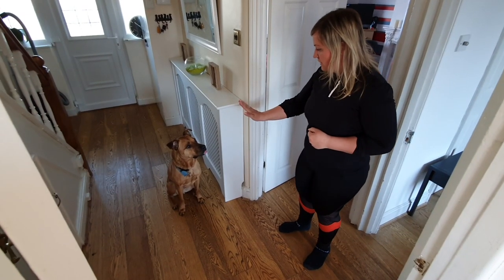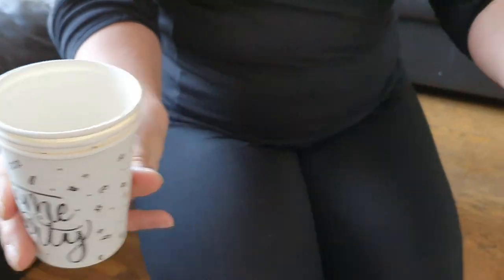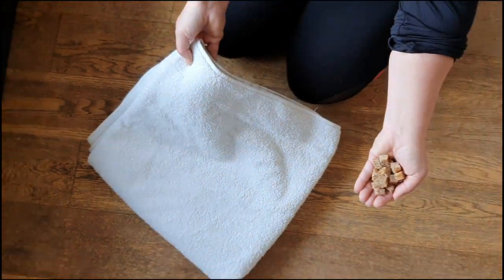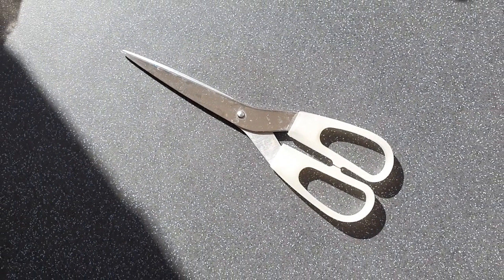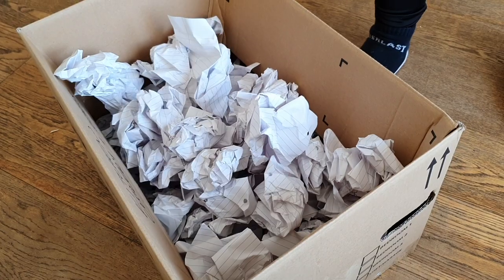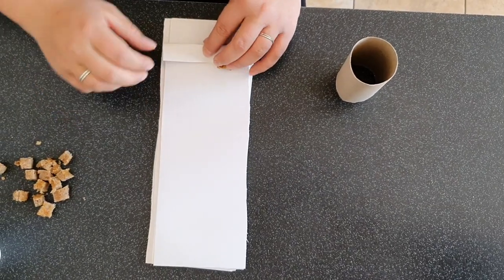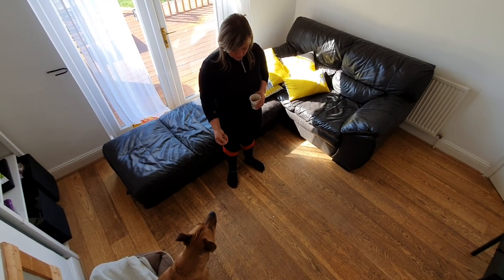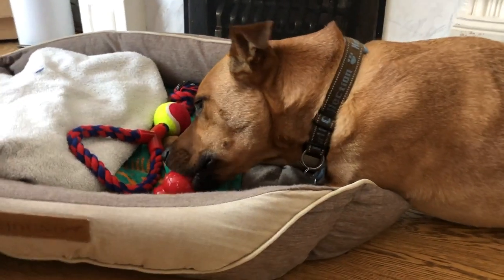Coronavirus - How To Exercise Your Dog Indoor During Self Isolation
These days we have less opportunity to tire our pup out, social distancing makes it quite difficult to keep our doggo happy and balanced.
Did you know that sometimes a little bit of brain work makes our best friends even more tired than 1 hour walk?
These 10 techniques will help you to get rid of some of those extra energy what your dog has.

Here is the recipe of our home made tuna treat:
- 2 cans of tuna
- 2 eggs
- 300 g of gluten free flour
Mix it together to get a mousse-like consistency. (You might have to use a little bit of water) Add baking paper to a baking tray and spread it evenly about 5-8 mm tall. Bake it on 180 degrees for about 15 minutes (until it gets golden brown) and cut it into small cubes. Use by date of this is 3-4 days but you can freeze some and defrost later to increase shelf life.